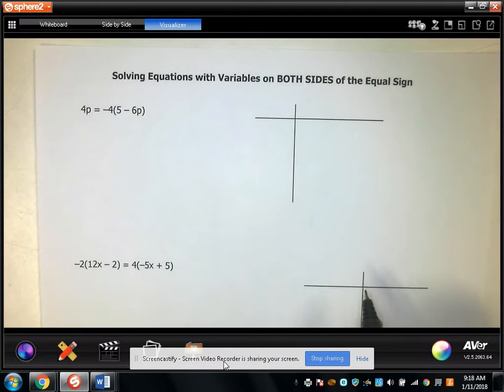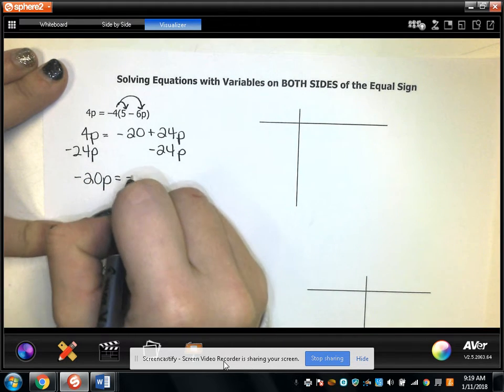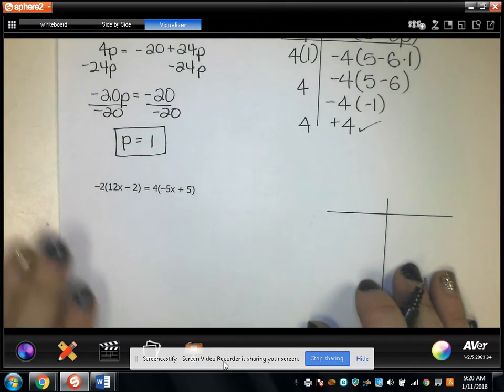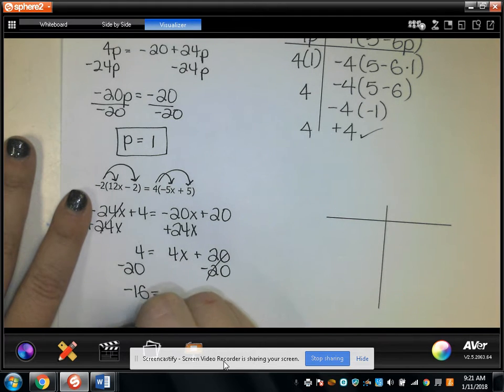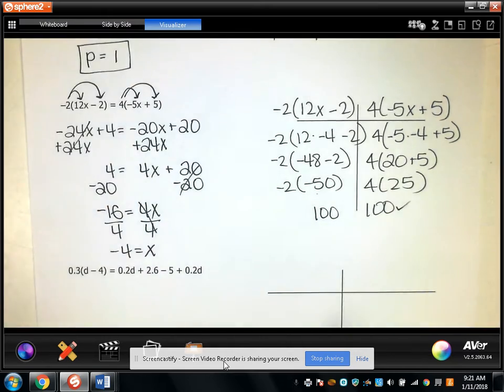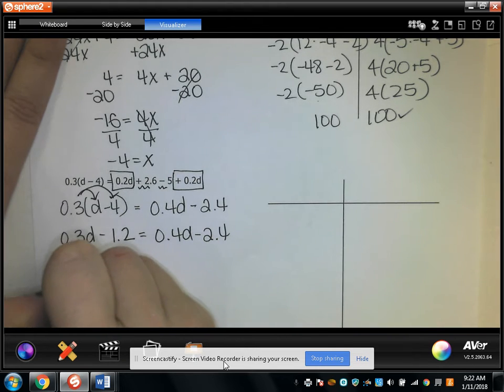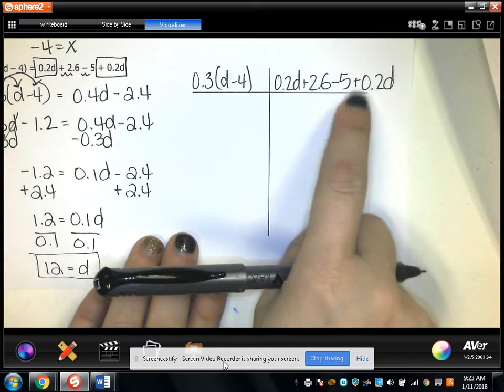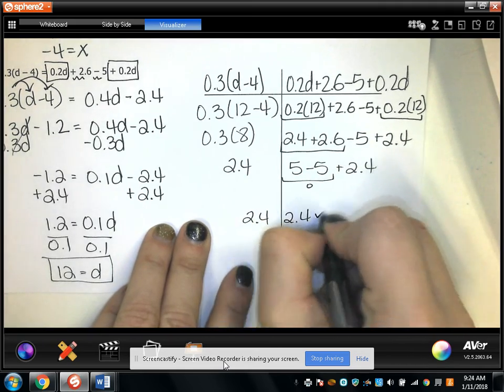Equations Unit - Solving Equations with Variables on BOTH Sides of the = Sign